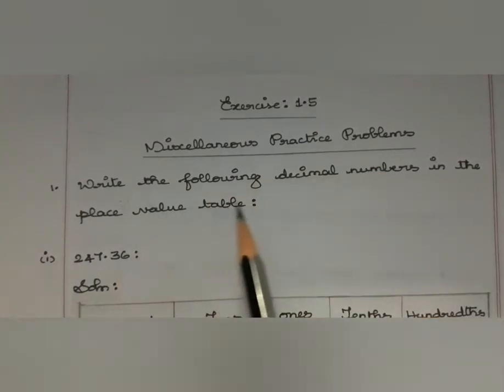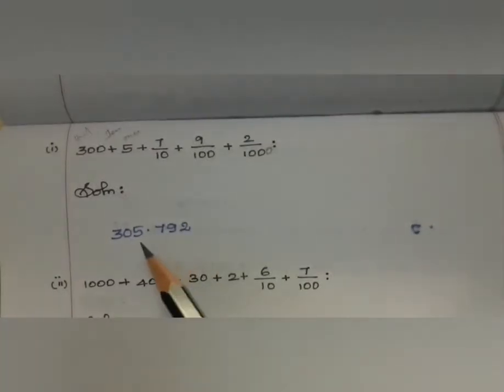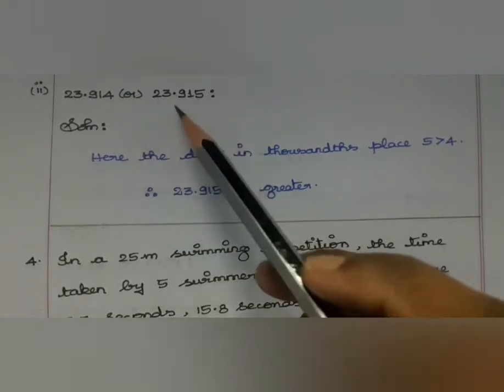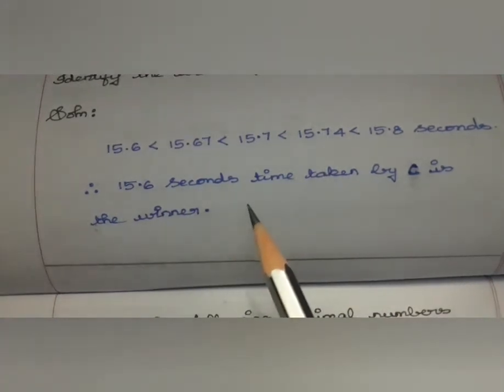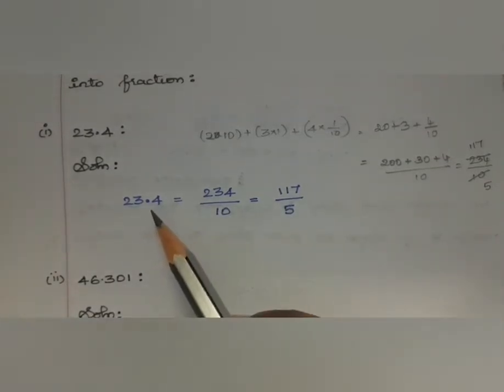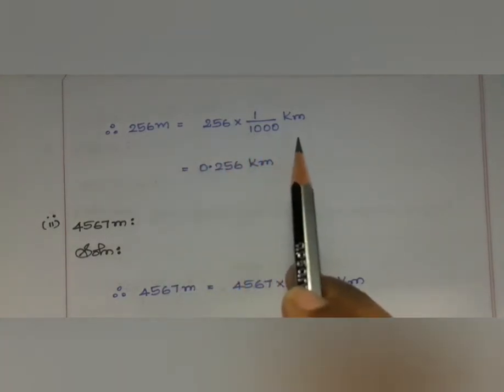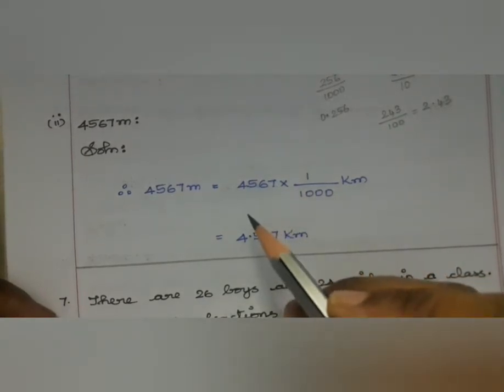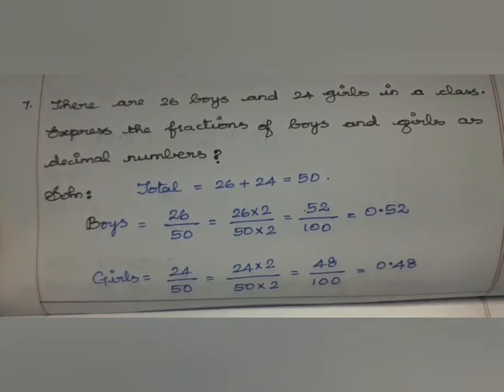TN Samacheer / Class 7 / Term 2 / Chapter 1 / Number System / Exercise:1.5 / Solutions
TN Samacheer New Syllabus Class 7 Maths - Term 2 - Chapter 1 - Number System - Exercise:1.5 - Miscellaneous Problems - Solutions